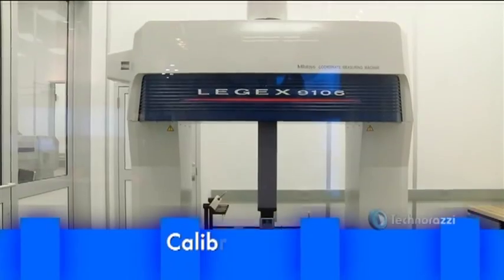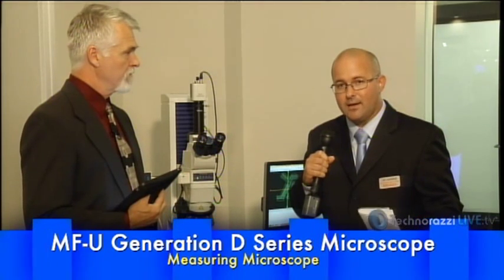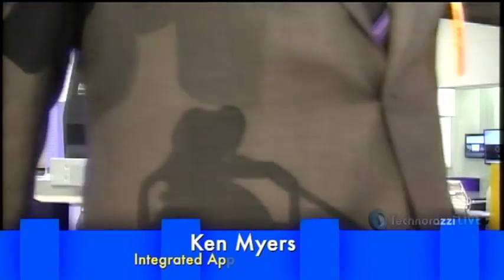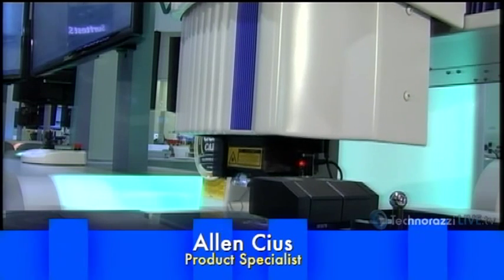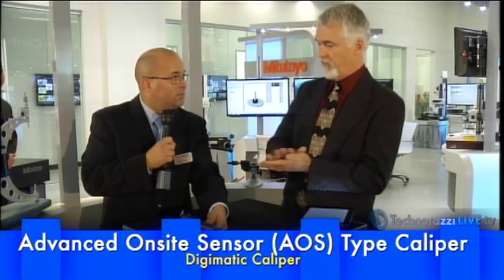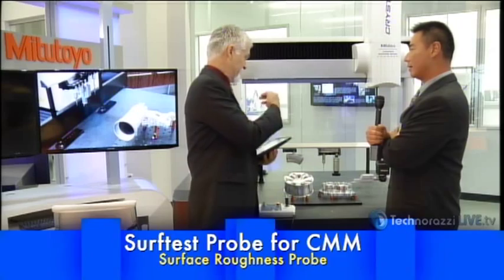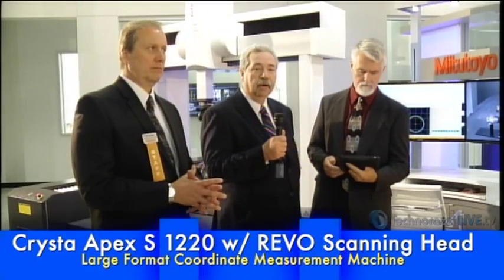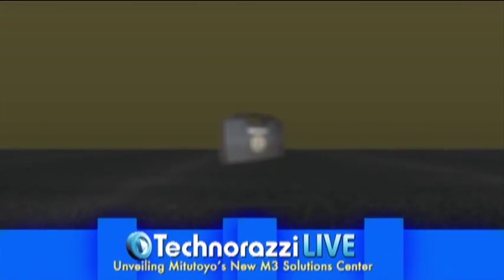TechnorazziLIVE: Mitutoyo M3 Solutions Center Grand Opening, October 14, 2013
Mitutoyo America Corporation celebrated its 50th anniversary with a two-day event taking place on October 14th and 15th. The brand new M3 Solution Center is a state-of-the-art facility that will help build the foundation for Mitutoyo's next 50 years. See for yourself in this "sneak peek" live broadcast looking at Mitutoyo's latest and greatest new technologies.

To email your questions to Quality Digest LIVE